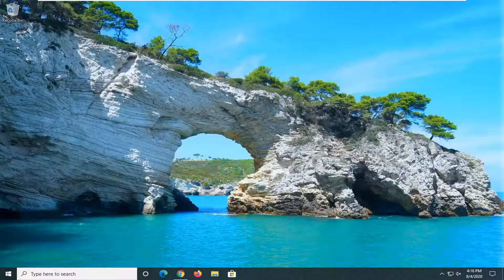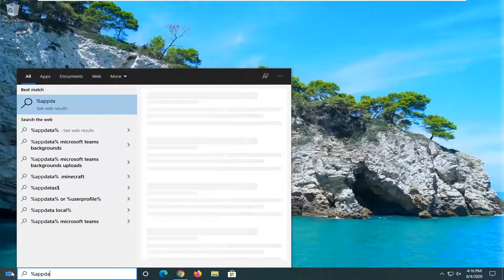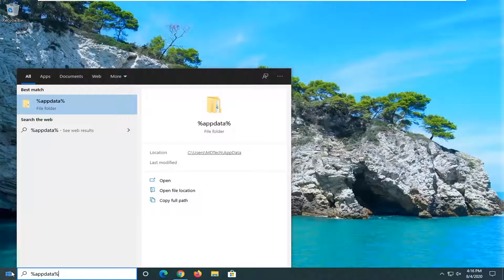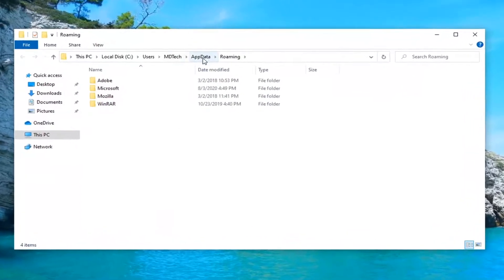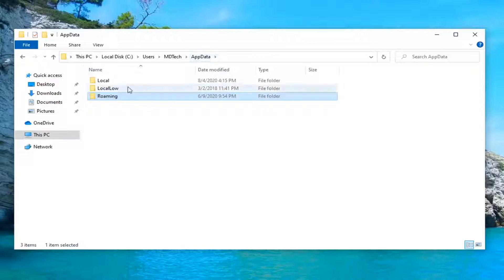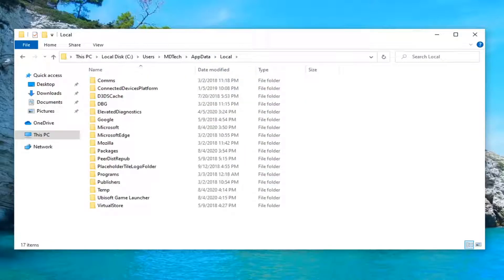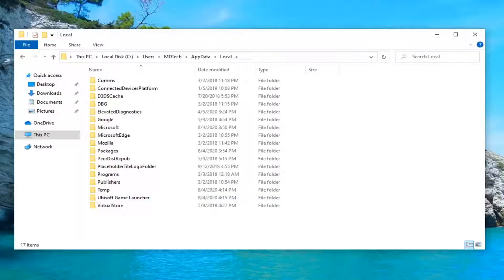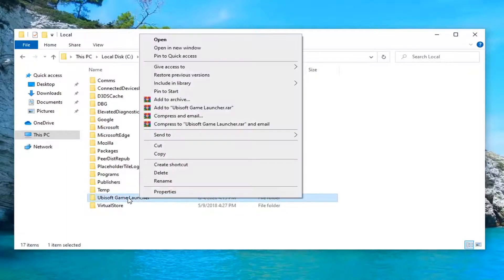How To Fix Uplay Has Detected An Unrecoverable Error And Must Shut Down Error - Crash Dump Created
In This Video We Will See How To Fix Uplay Has Detected An Unrecoverable Error And Must Shut Down Error or Shutdown Crash Dump Created Error

Here Are The Steps To Fix Uplay Has Detected An Unrecoverable Error And Must Shut Down Error or Shutdown Crash Dump Created Error.

Issues addressed in this tutorial:
uplay has detected an unrecoverable error
uplay has detected an unrecoverable error and must shut down
uplay has detected an unrecoverable error and must shut down 2020
uplay has detected an unrecoverable error and must shut down crash dump created at
uplay has detected an unrecoverable error and must shut down crash dump
uplay has detected an unrecoverable error and must shut down crash dump created at fix
uplay has detected an unrecoverable error and must shut down - fix,
uplay has detected an error
uplay has detected an unrecoverable error fix
uplay has detected an error it can't recover